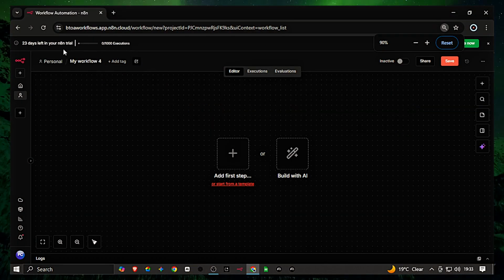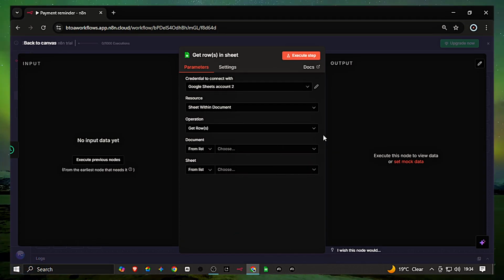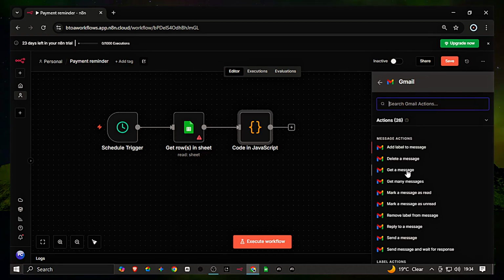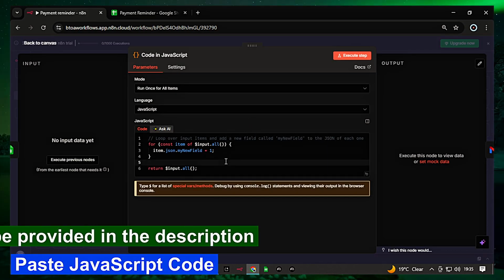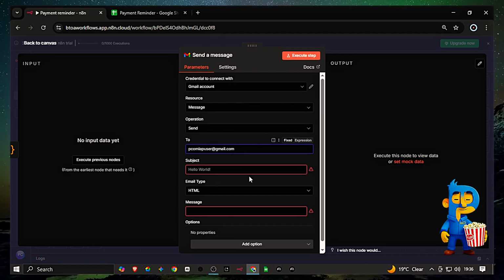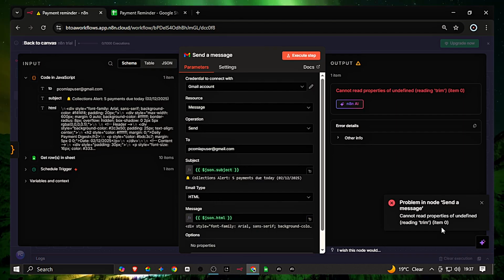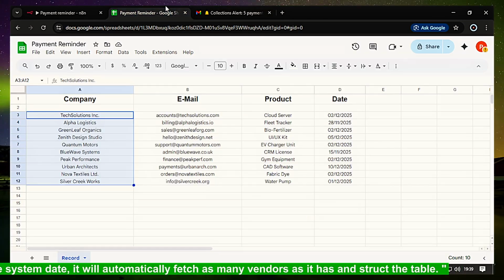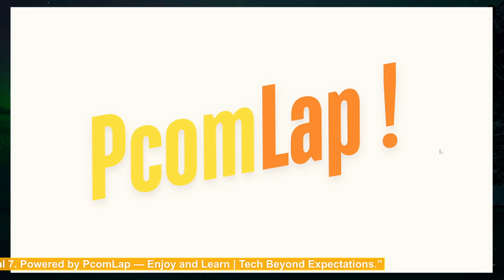Debug and Fix Code With Gemini AI - Real Workflow (2026)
Using Gemini to find and fix bugs in real code, shown on an actual build rather than a toy example.

Covered in this walkthrough:
- Giving Gemini enough context to be useful
- Pasting errors so it diagnoses instead of guessing
- Where AI debugging works well
- Where it confidently gives you wrong code
- Verifying a fix before you trust it
- Prompt patterns that improve code output

This isn't just a tutorial; it's a lesson in Vibe Coding. Watch closely at 03:38 — we hit a real JavaScript error ("Cannot read properties of undefined"). instead of giving up, we use Google Gemini to fix the code for us.

PROOF that you don't need to be a developer to build powerful tools. You just need to know how to ask.

⚡️ In this Automation Tutorial:
🔹 00:00 - The "Get Paid" Automaton
🔹 00:41 - Setting up the "Payment Reminder" Workflow
🔹 01:01 - Connecting the Database (Google Sheets)
🔹 02:01 - Vibe Coding: Asking AI to write our Logic
🔹 03:38 - 🚨 REAL ERROR: "Cannot read properties of undefined"
🔹 04:06 - The Fix: Using Gemini to debug n8n code in seconds
🔹 05:46 - The Result: Your automated Collection Agent is live

Why build this? Vaibhav Sisinty calls this "Service as a Software." You can build this exact workflow and sell it to small businesses as an "Automated Debt Collection System."

🚀 Join the PcomLap Revolution. We are building the ultimate free course on AI Agents, Lead Gen, and Vibe Coding.